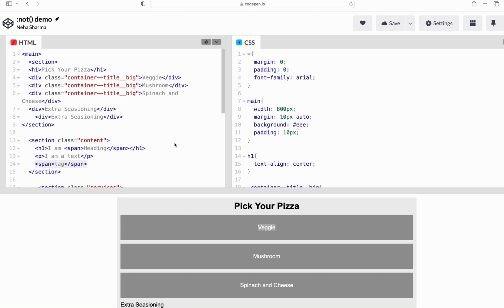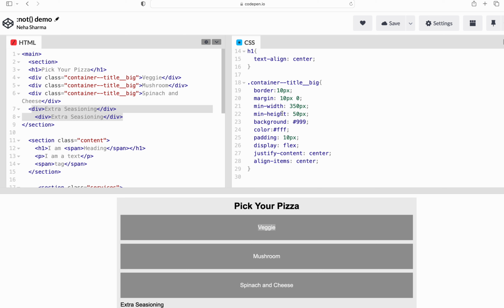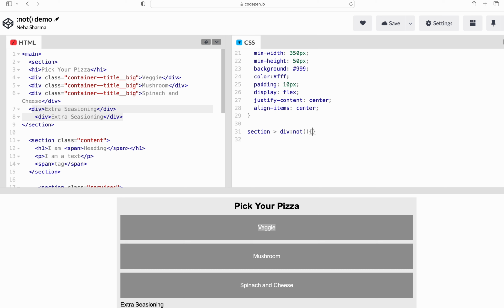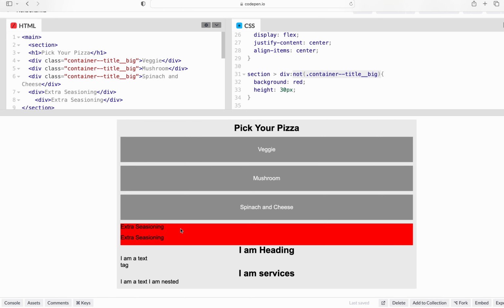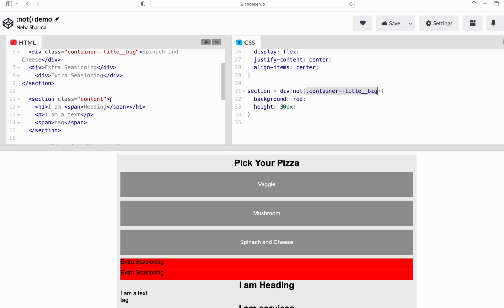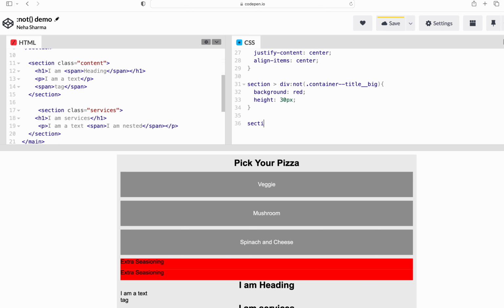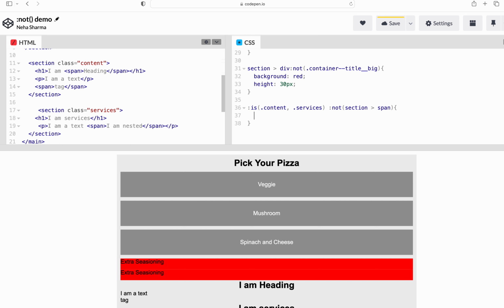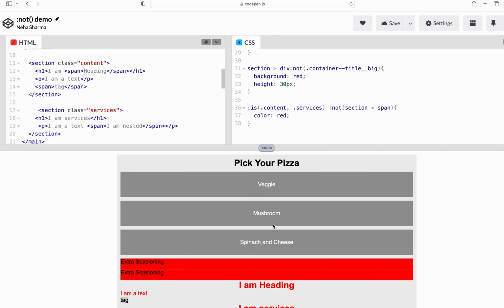#5 :not selector - with an example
Learned something new today?

Hey, I am Neha making learning fun.